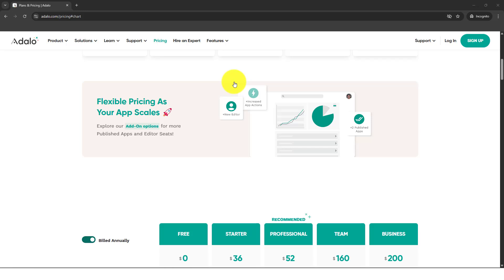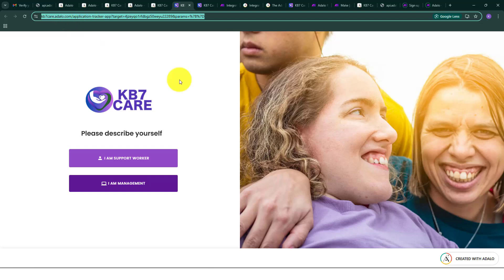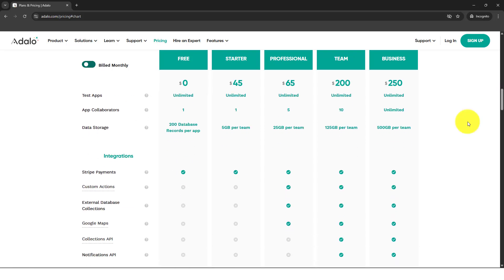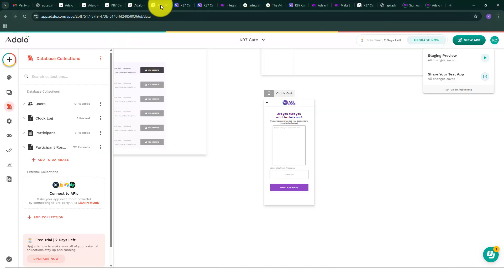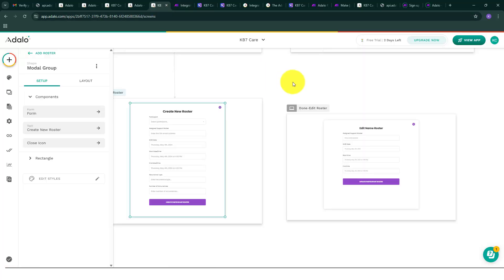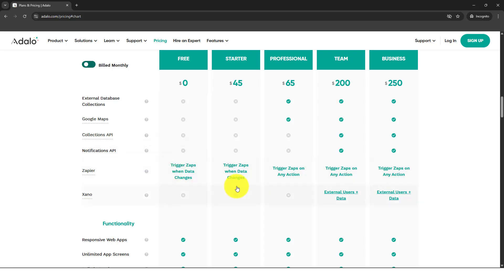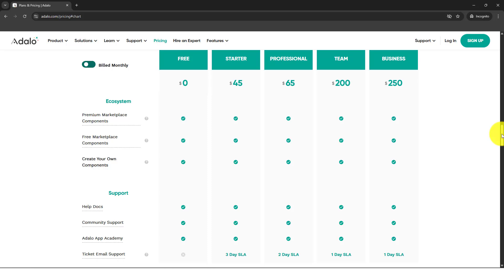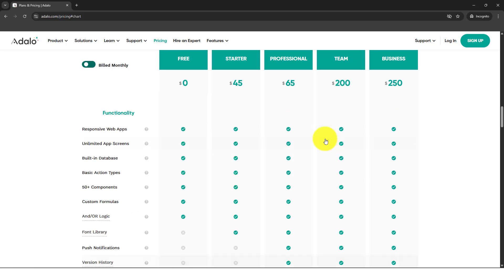Adalo Honest Review - Free Mobile App Builder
In this tutorial, I have discussed the advantage and disadvantage of using Adalo App, free app builder.

In this tutorial, you will learn how to set-up a recurring or ongoing booking or event in your Adalo app using make.com integration. In this example, I used the weekly, fornightly and weekly ongoing booking.